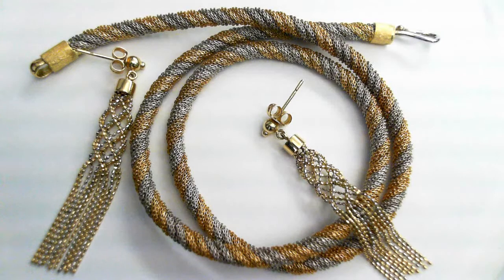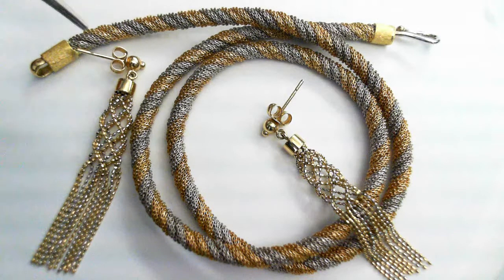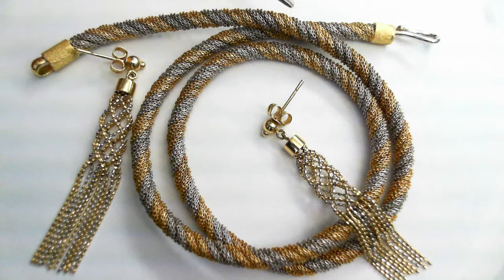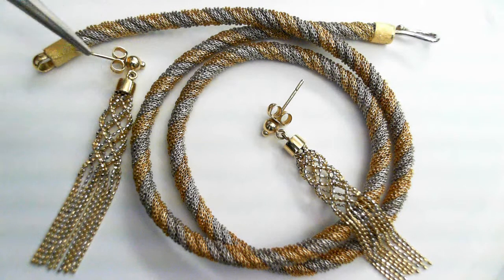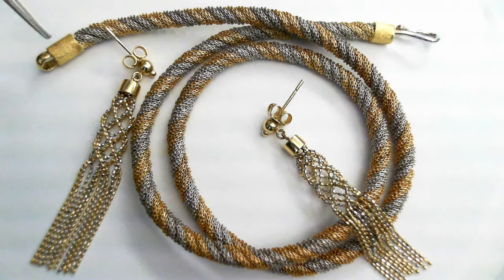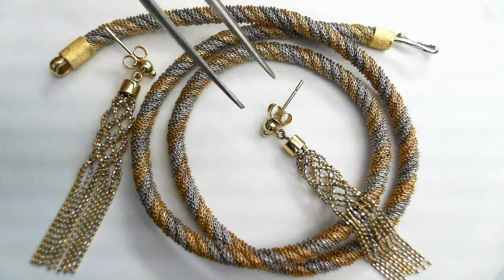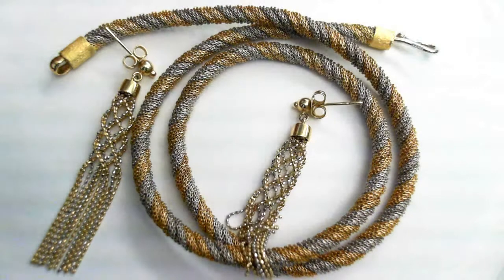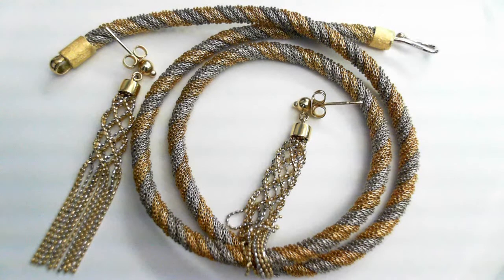18K & 14K Estate Tutone Gold Suite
A two piece estate suite consists of a custom made 18k (tested 18k) braided chain design gold necklace - 19 inches long. 40 gram weight. The second matching piece is a pair of dangling 14k (tested) tutone gold earrings. 2 1/4 inches long. Friction backs. 4.9 grams. Retail replacement value for both is $6000 - $8000.